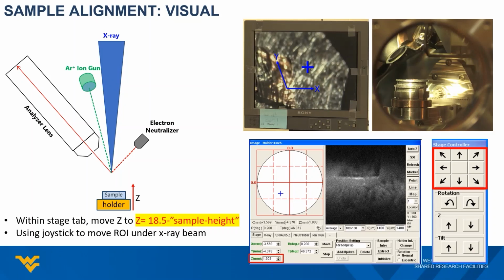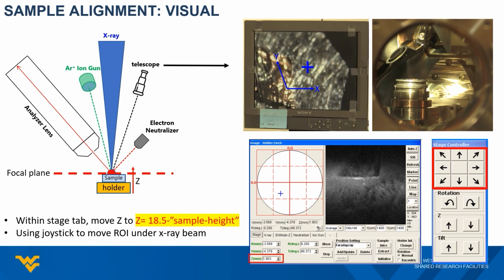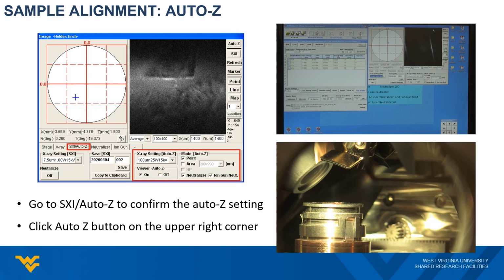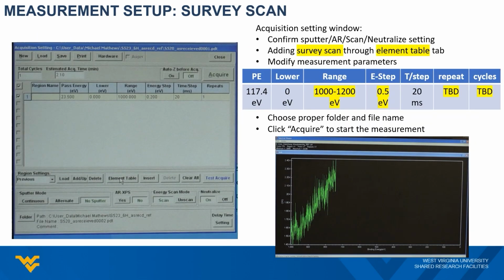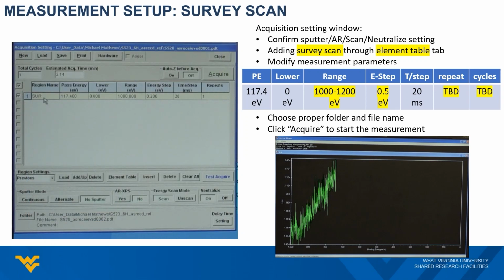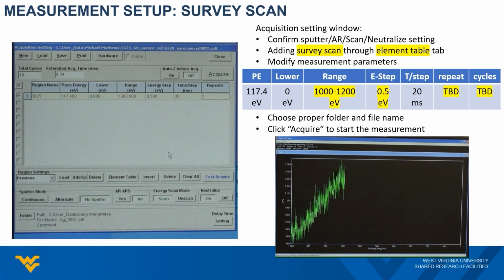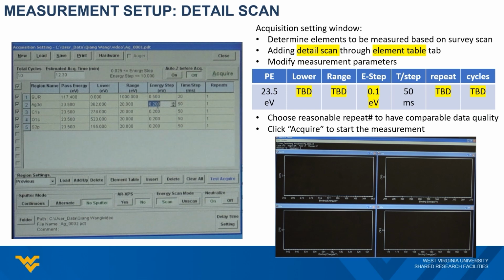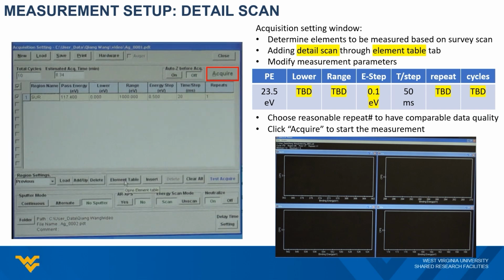XPS Training Pt. 3: Sample Alignment and Measurement